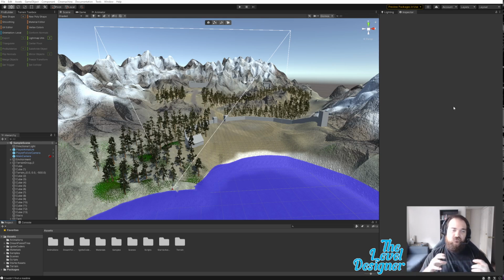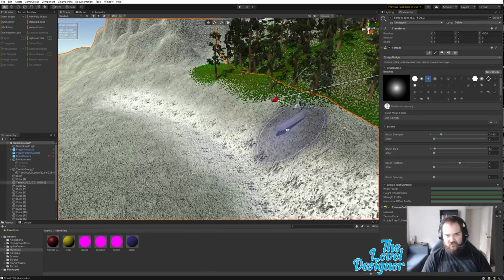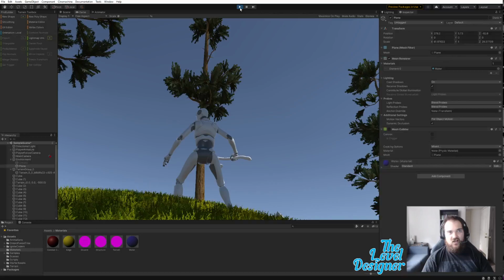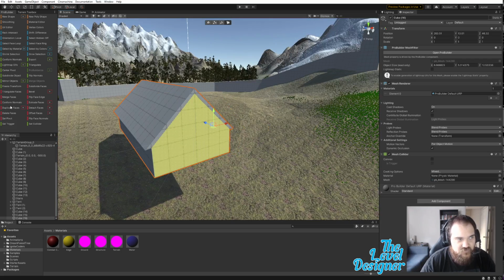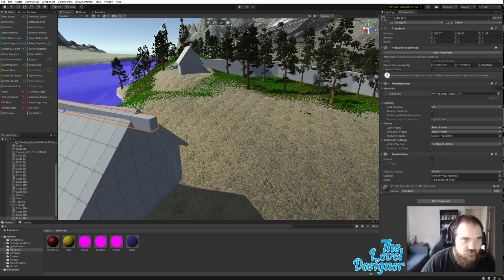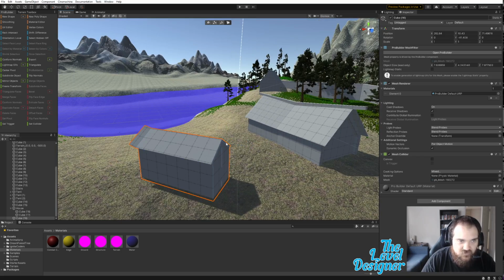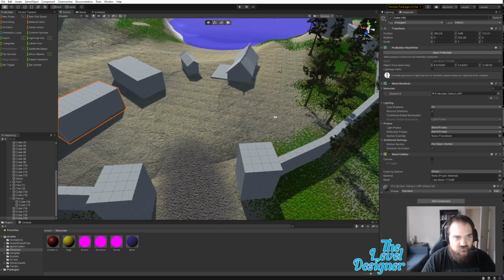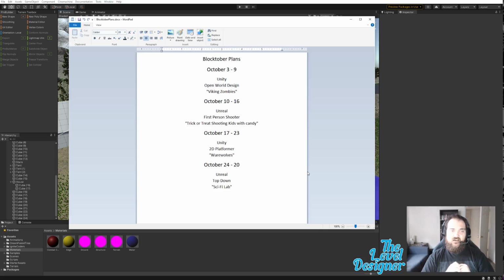Blocktober - Week 1, Day 4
Blocktober is a month long challenge to practice your blockout and level design skills. This week I am working with Unity and building a viking village with Zombie enemies!